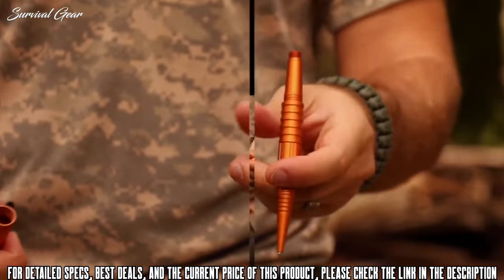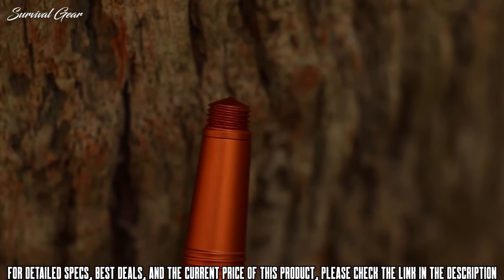TOP 5: Best Tactical Pen for Survival and Self Defense 2020!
Are you looking for the best tactical pen for self defense and survival of 2020? These are some of the best tactical pen for self defense and survival we found so far:

✅1. The Atomic Bear Tactical Pen – Self Defense Weapons – Tactical Gear and EDC
✅2. 5.11 Tactical XBT Pen Light, Black
✅3. Schrade SCPEN4BK 5.9in Aluminum Refillable Screw-Off Tactical Pen for Outdoor Survival
✅4. Gerber Impromptu Tactical Pen
✅5. CRKT Williams Tactical Pen: Low Profile, EDC Self Defense Survival Pen
✅6. Schrade SCPENBK  Tactical Pen for Outdoor Survival, Protection and EDC
Tactical pens offer a good concealed carry solution for anyone who wants to be safe without attracting unwanted attention.
Tactical pens typically feature a heavy duty machined metal construction and fit easily in your pocket, shirt, or on your belt with your other tactical gear.
One of the main advantages of tactical pens is that they can be used as self-defense or survival tools.
Without further ado these are some of the best tactical pens that money can buy.